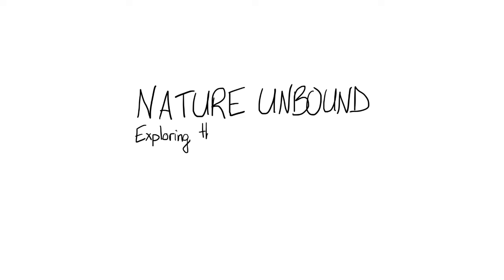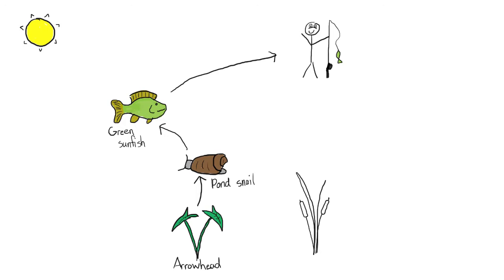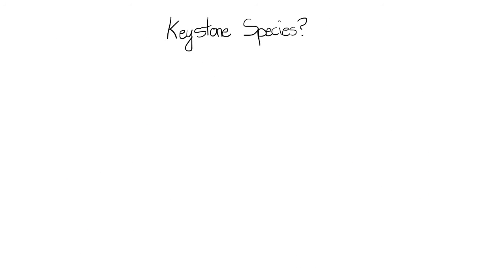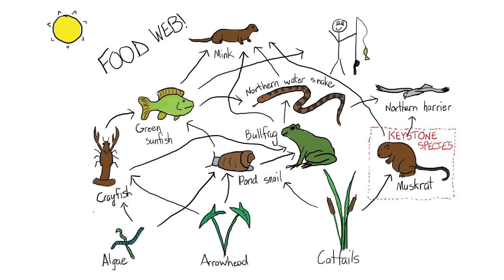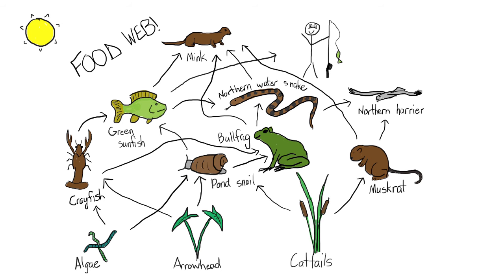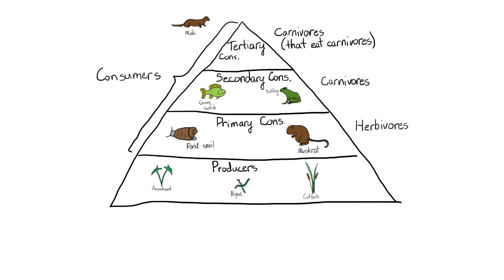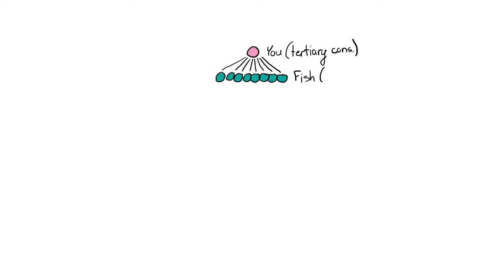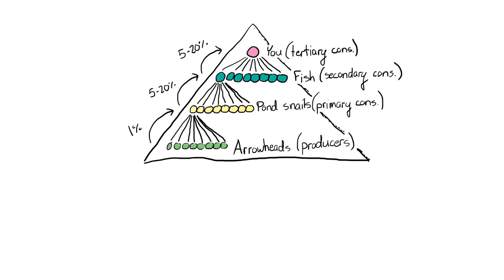Nature Unbound | Chapter 6 | Flow of Energy (Part 2)